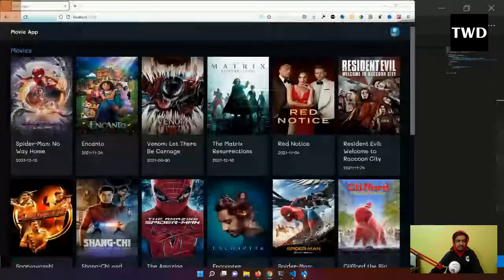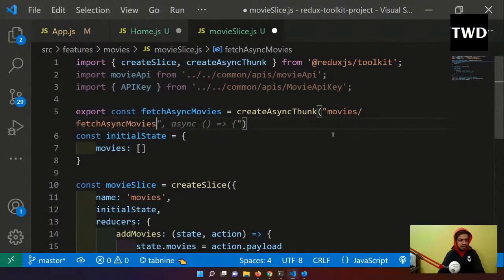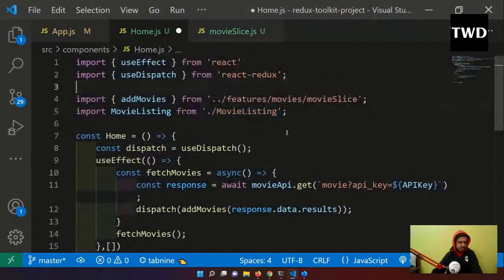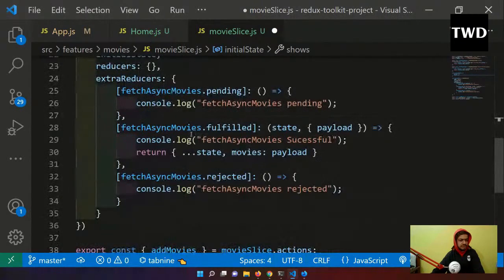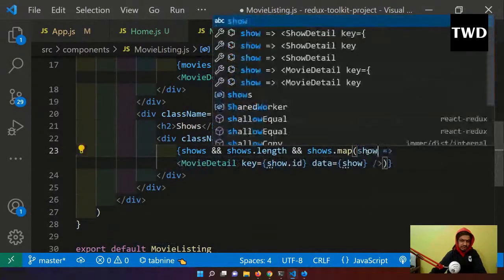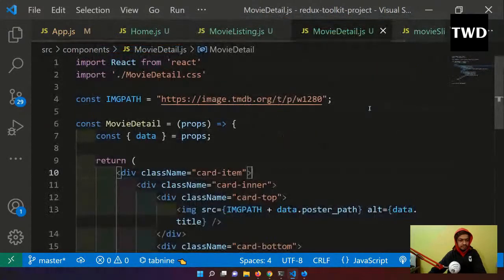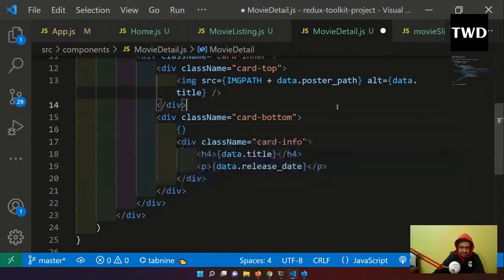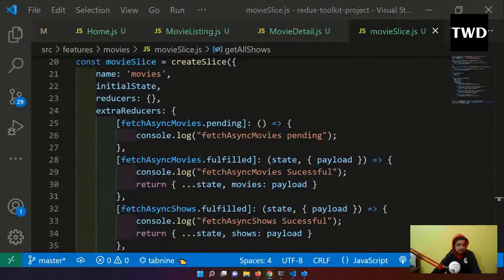🔴 Redux Toolkit Movies app with Thunk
Redux team recently introduced Redux Toolkit, because Redux have a lot of boilerplate code and it becomes hard sometimes to understand.

We had created a Movies app to understand this new concept of Redux toolkit, in an earlier video.

We will enhance our earlier project to do the API call in the slice, using the middleware of thunk.